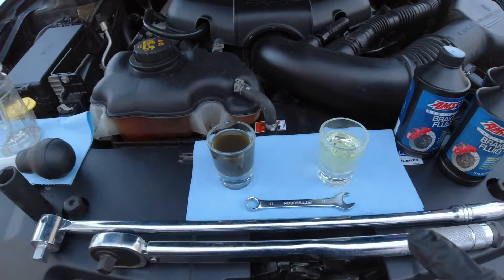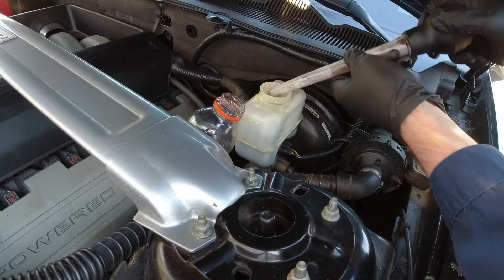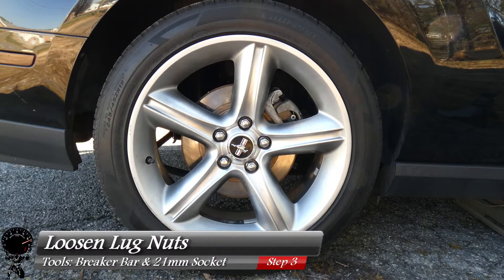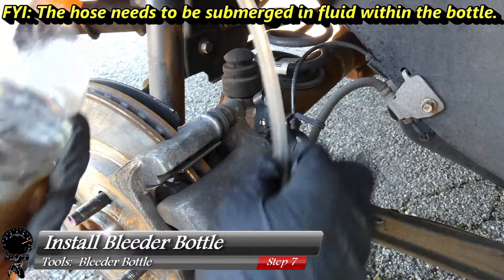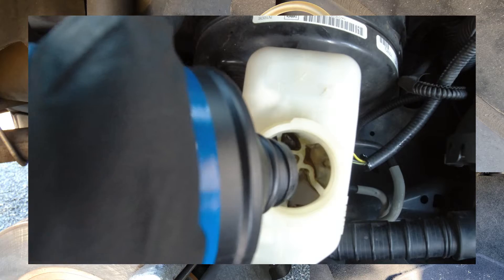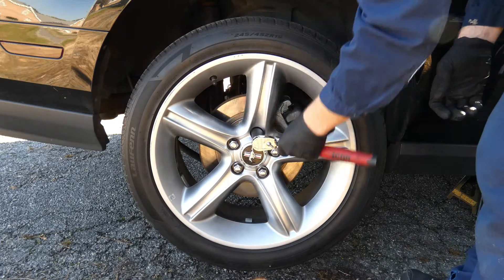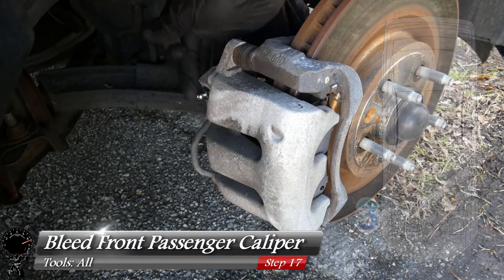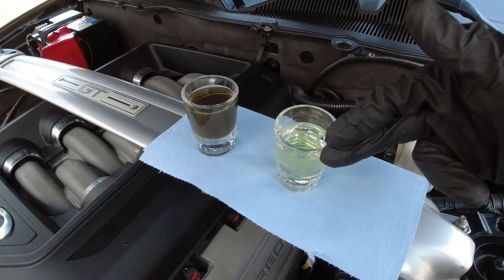How to Flush and Bleed brakes for S197 Mustangs (2005-2014)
We are going over the steps to flush and bleed brakes for a 2012 Mustang GT.

1. Tools - 0:07
2. Step 1 (Remove Old Brake Fluid) - 0:43
3. Step 2 (Refill Brake Fluid Reservoir) - 1:37
4. Step 3 (Loosen Lug Nuts) - 2:09
5. Step 4 (Lift Vehicle) - 2:28
6. Step 5 (Remove Wheel) - 2:46
7. Step 6 (Remove Bleeder Valve Cap) - 2:39
8. Step 7 (Install Bleeder Bottle) - 3:09
9. Step 8 (Loosen Bleeder Valve) - 3:29
10. Step 9 (Pump Brake Pedal) - 3:44
11. Step 10 (Tighten Bleeder Valve) - 4:39
12. Step 11 (Remove Bleeder Bottle) - 4:50
13. Step 12 (Install Bleeder Valve Cap) - 4:56
14. Step 13 (Install Wheel & Lug Nuts) - 5:07
15. Step 14 (Lower Vehicle) - 5:31
16. Step 15 (Torque Lug Nuts) - 5:37
17. Step 16 (Bleed Rear Driver Caliper) - 5:48
18. Step 17 (Bleed Front Passenger Caliper) - 6:17
19. Step 18 (Bleed Front Driver Caliper) - 6:45
20. Step 19 (Verify/Top Off Brake Fluid) - 7:13
21. Compare - 7:23

Tools:
Bleeder Bottle/Hose
Turkey Baster
Torque Wrench (20-150 ft-lb)
1/2" Socket Wrench (Optional)
1/2" Breaker Bar
21mm Socket
11mm Wrench
Shop Towels
Jack Stands
Jack